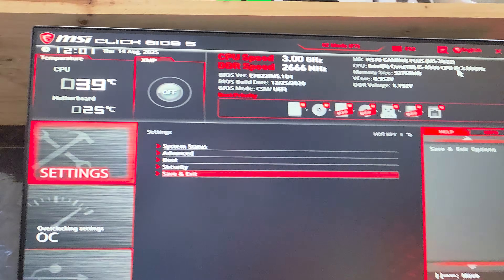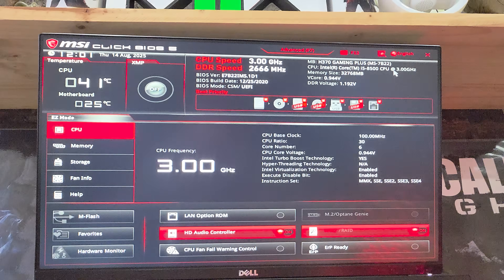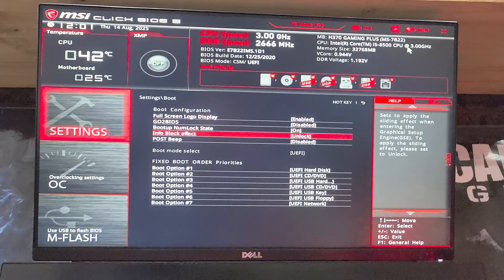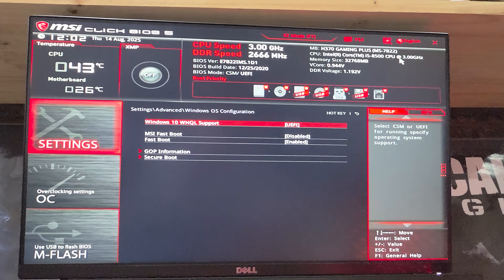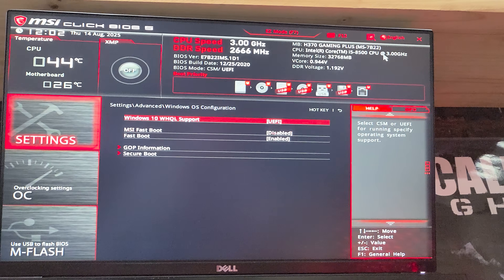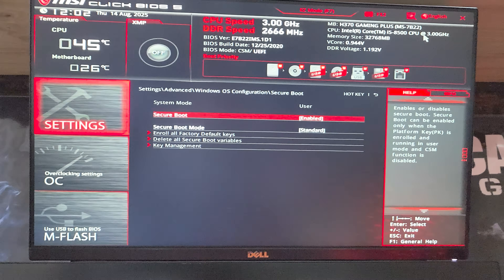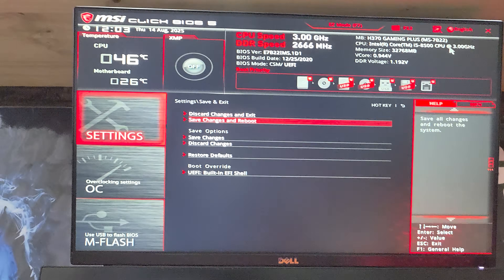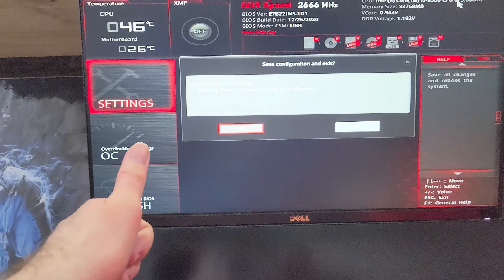Enable Secure Boot, UEFI & TPM | MSI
This video shows you how to enable Secure Boot, TPM and UEFI mode on MSI motherboards and laptops. Fix Secure Boot errors you might be seeing in games like Battlefield 6!

Timestamps:
0:00 - Intro/Explanation
0:20 - Enable TPM
0:35 - UEFI Mode
1:08 - Secure Boot